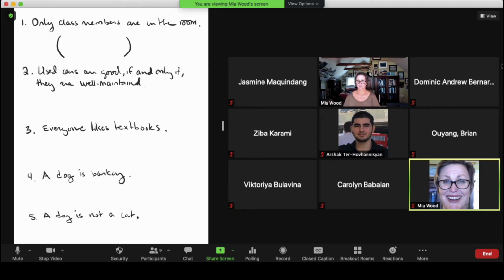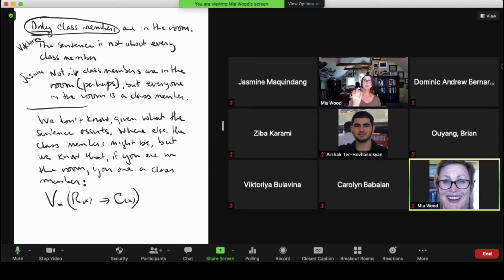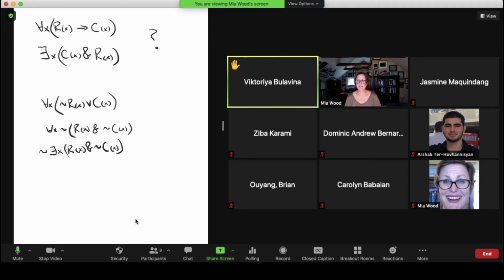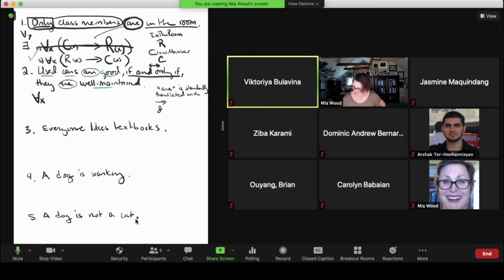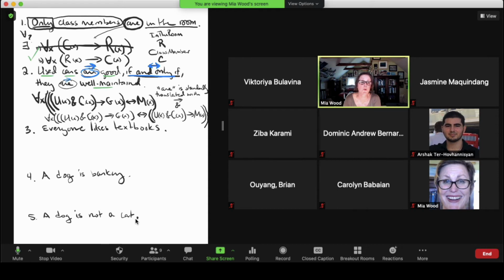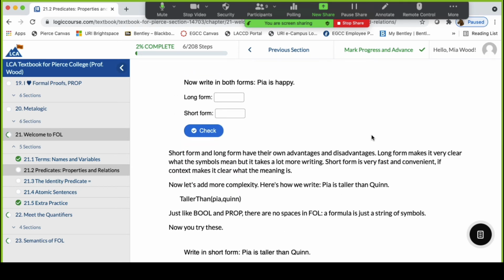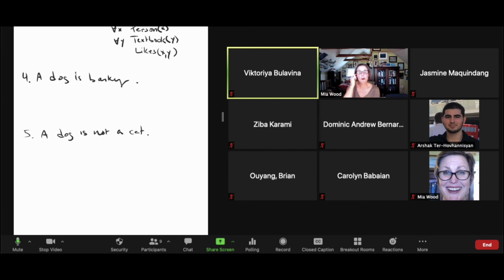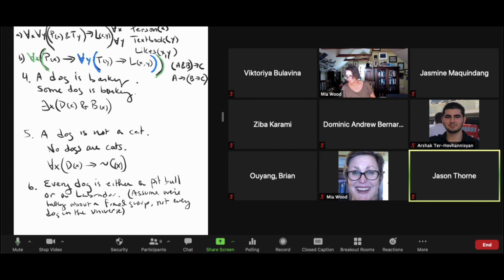Pierce College, Spring 2021: Philosophy 9 (Day 20): LCA Chs. 21-25